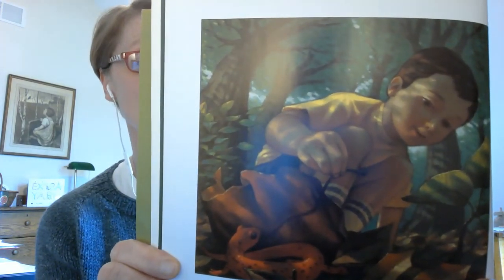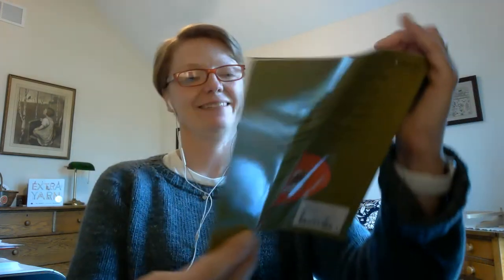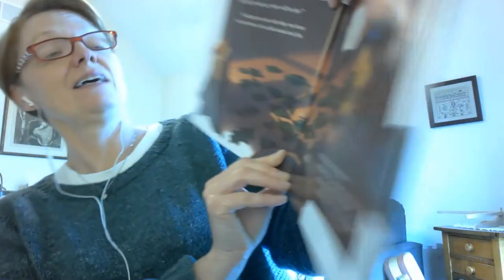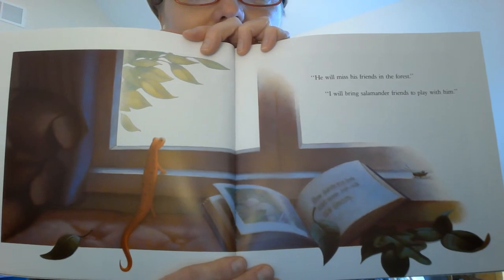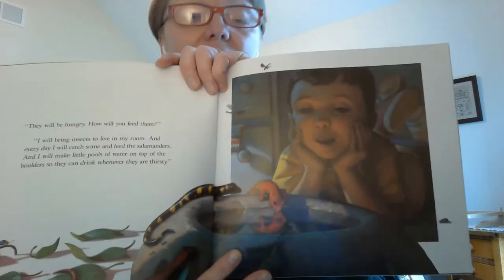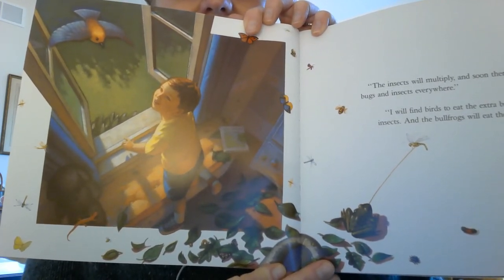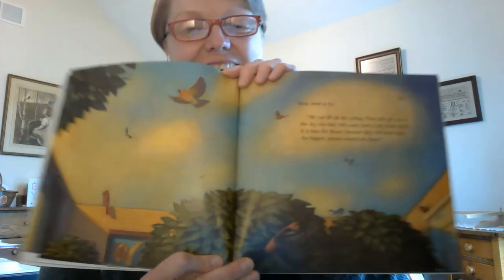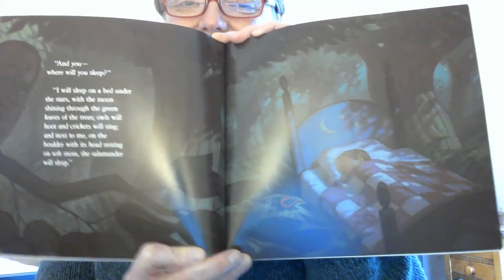HMS Children's House: Salamander Room - Mrs. Case